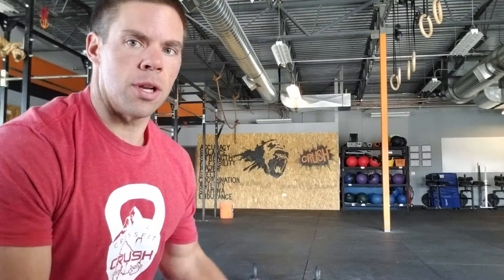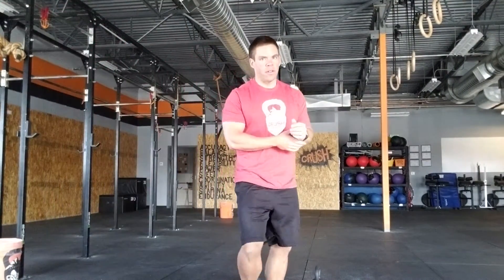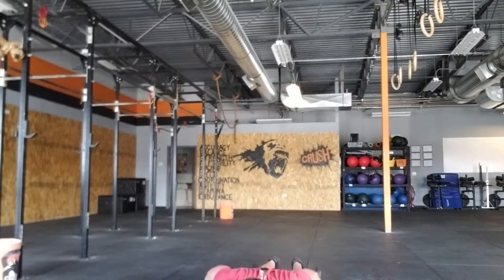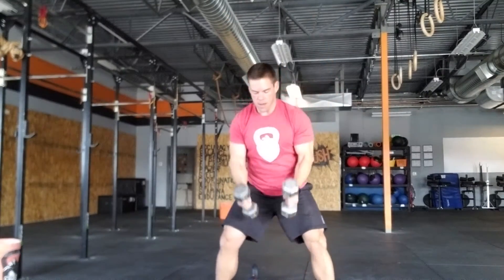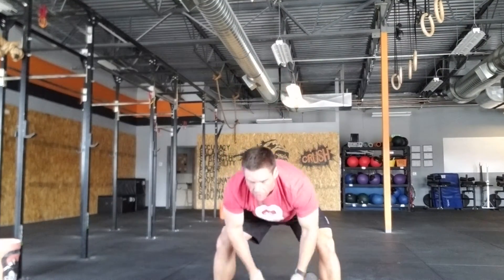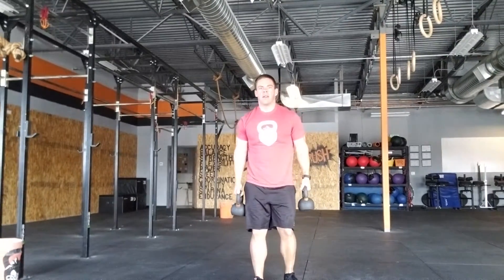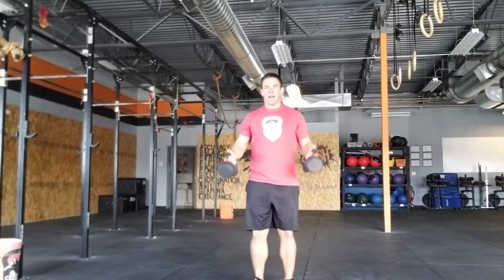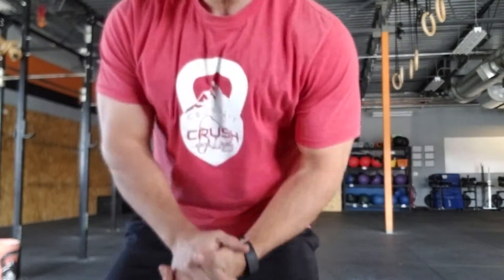Monday, January 21